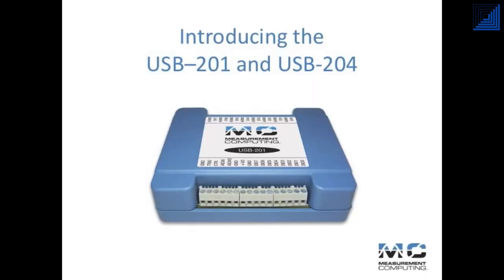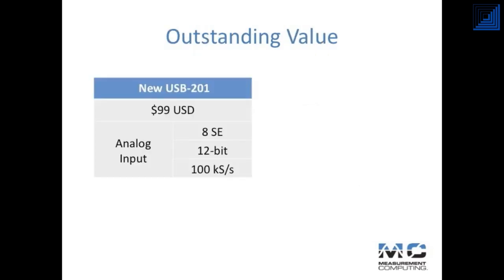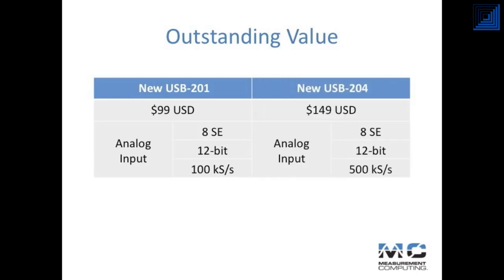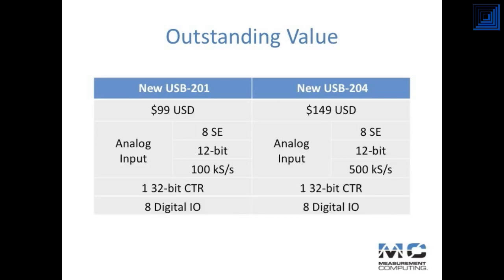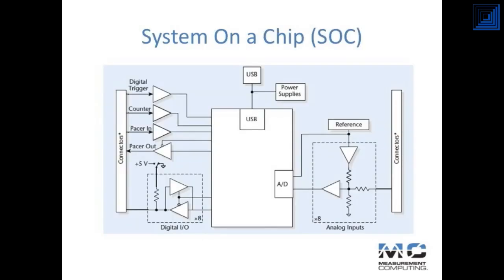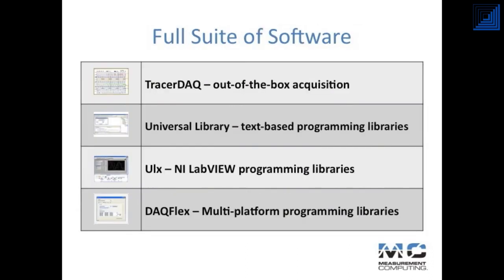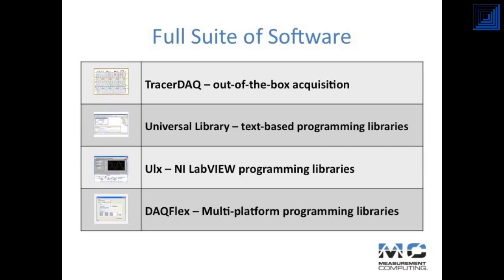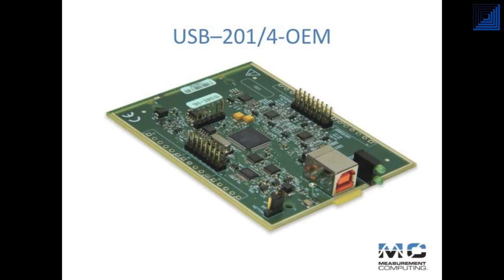High Speed Low Cost DAQ: introducing the USB-200 series from MCC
Fresh out of Measurement Computing's stable of low-cost USB DAQ devices are the USB-201 and USB-204. These extremely affordable modules pack a lot into their small size yet don't skimp on quality or capability. They deliver 8 single-ended, 12-bit analogue inputs, 8 digital I/O and 1 counter input. The USB-201 has a sample throughput rate of 100 kS/s, while the USB-204 samples at a fast 500 kS/s.

Learn more about the new USB-200 series of DAQ devices from Measurement Computing (MCC) in this short movie.